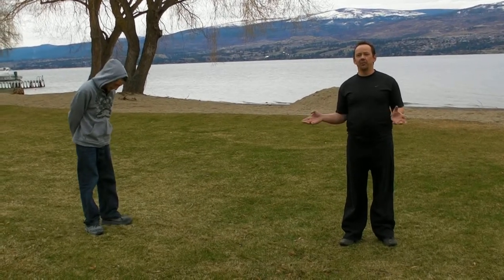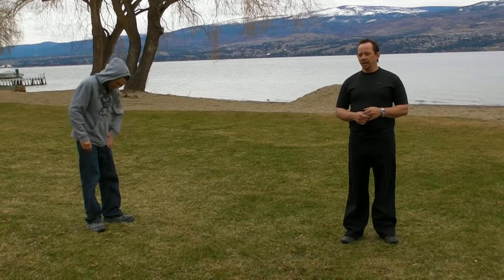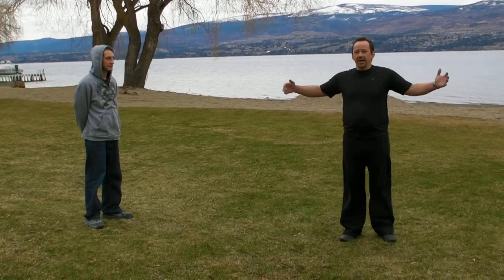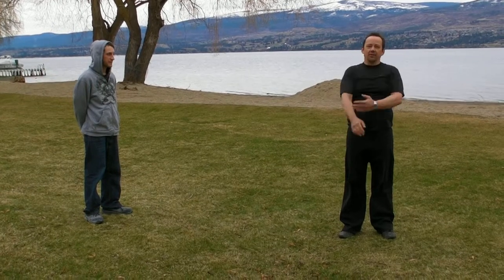Rear Bear Hug Defence